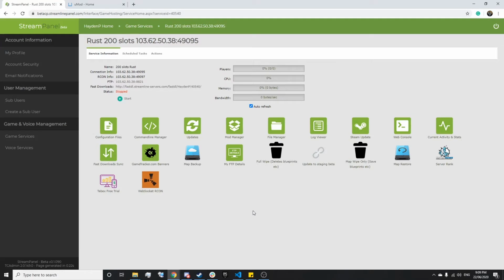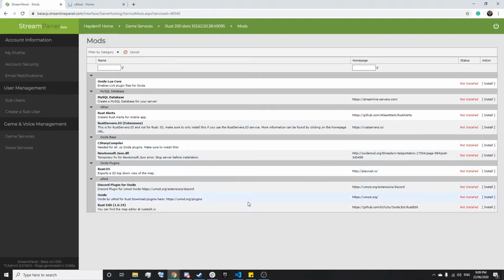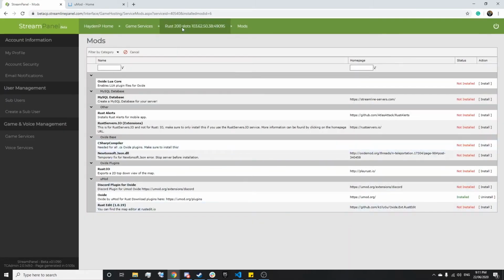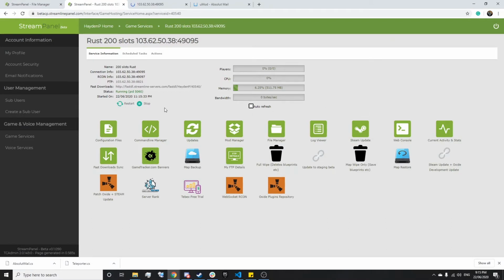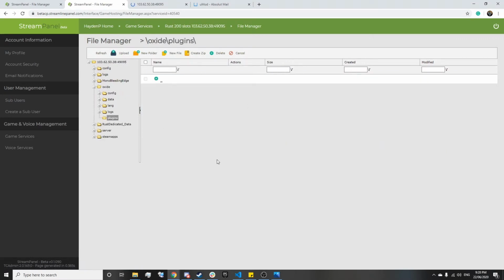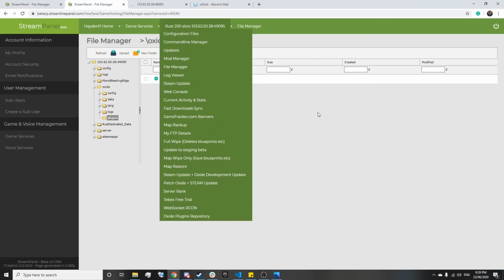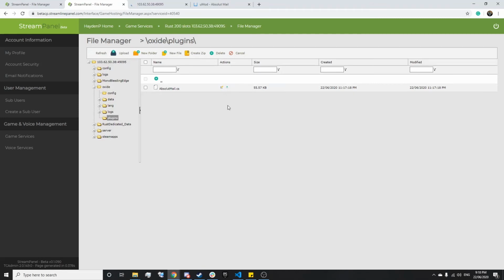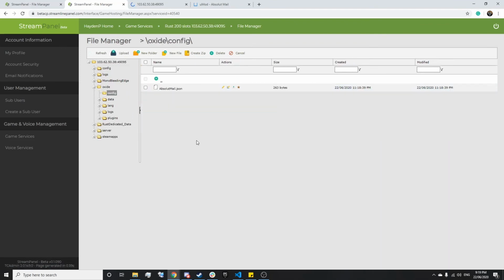Rust - Installing Oxide and Operating its plugins - Streamline Servers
This video demonstrates how to add oxide to your Rust service through the Streamline-Servers control panel and how to operate some of Oxides plugins.

Streamline Servers established in 2007, is renowned for its reliability and quality products worldwide. Streamline currently offers hosting for a variety of titles new and old as well as other specialist needs such as Teamspeak and Mumble voice servers. The Streamline vision is to offer a service that is primarily concerned with high performance, quality and uptime